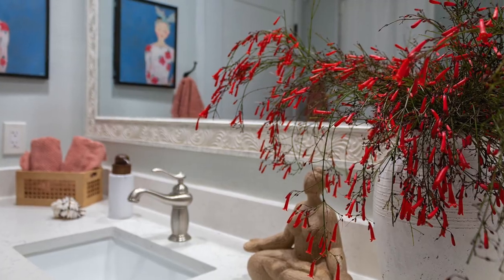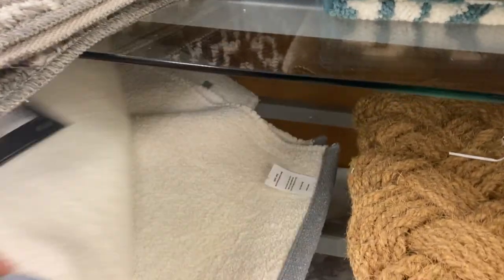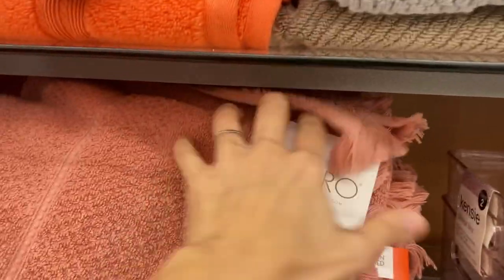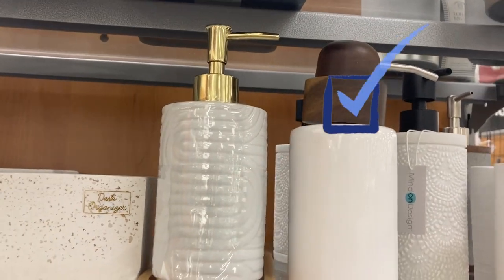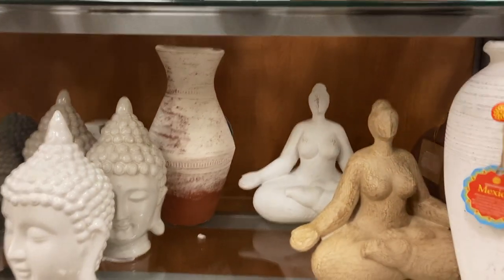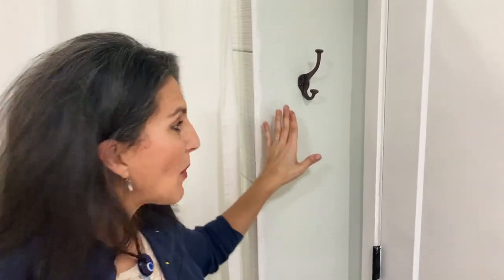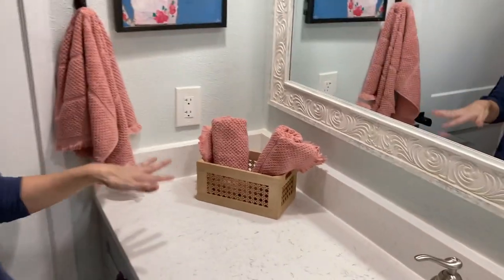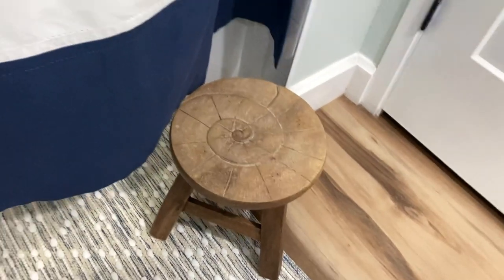$100 Modern Farmhouse Bathroom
Hello! In today's video we are heading to T.J. Maxx for some bargain shopping that is going to TOTALLY transform the bathroom into a gorgeous modern farmhouse or cottage haven. Join me as I go through the store sharing tips on how to shop for those items that will truly make a design impact and harmonize in the space.

Then we will head home where I will walk you through how to set up your decor in a way that beautifies the space without overwhelming it. Giving your bathroom a swoon-worthy facelift does not have to be expensive! Hope you enjoy decorating with me today.

**All the items in this video were purchased at T.J. Maxx and may or may not be available at a T.J. Maxx near you.**
Here are some options that I think will create a similar and fabulous look (note I have not tested these items out):

√ Soap Dispenser
√ Basket For Hand Towels
√ Coral Towel Set
√ Area Rug
√ Shower Curtain
√ Wooden decor for vanity
√ Vase To Display Blooms